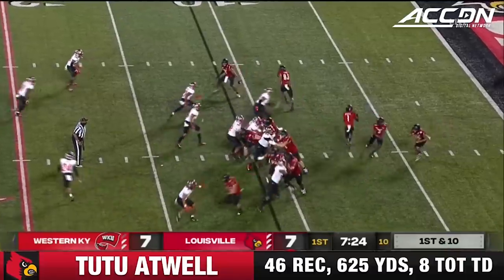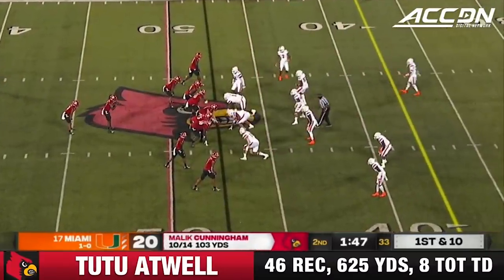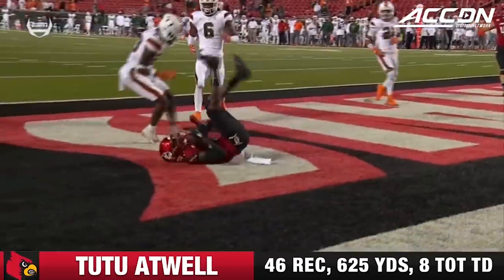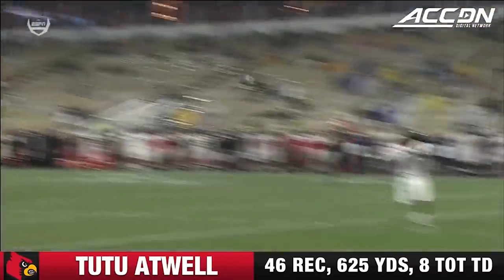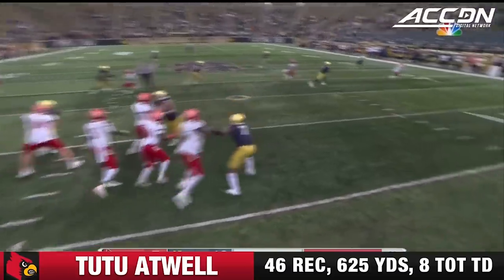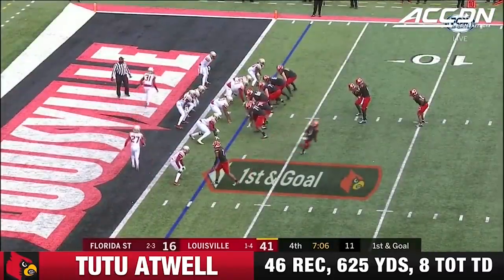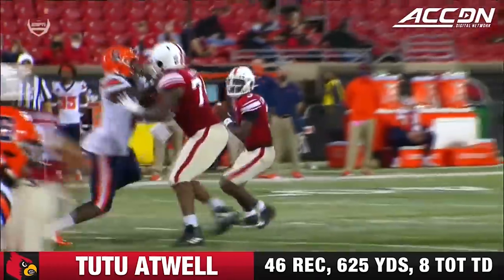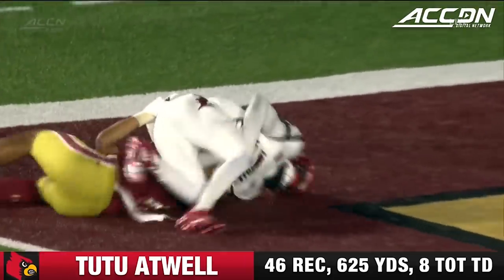Tutu Atwell 2020 Regular Season Highlights | Louisville WR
Tutu Atwell once again showed to be one of the most dangerous wide receivers in the ACC, capable of breaking a big play at any moment. The All-ACC Second-Team wideout had 46 receptions, 625 yards, and seven touchdowns in 2020. Check out Tutu Atwell's regular season highlights right here!